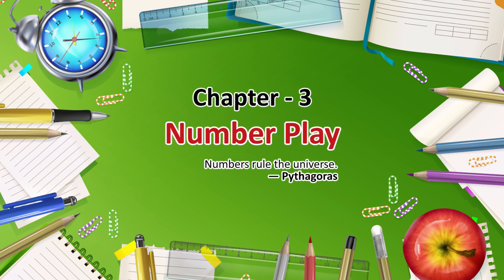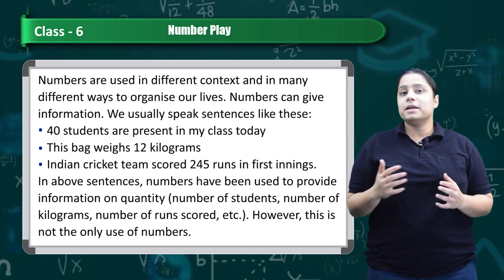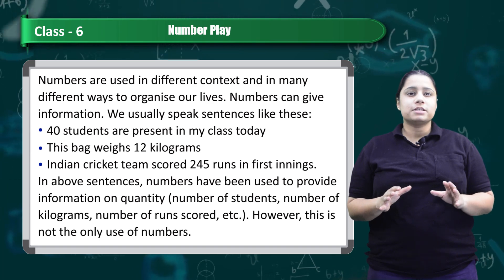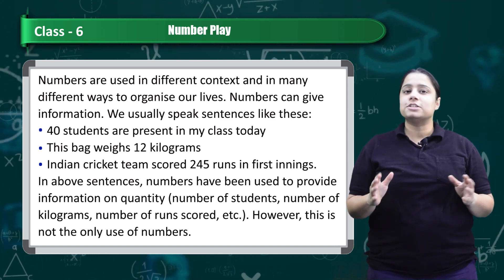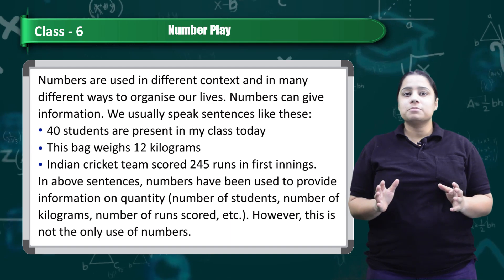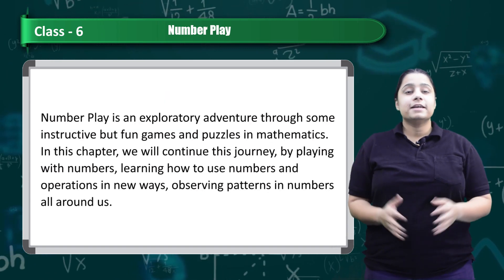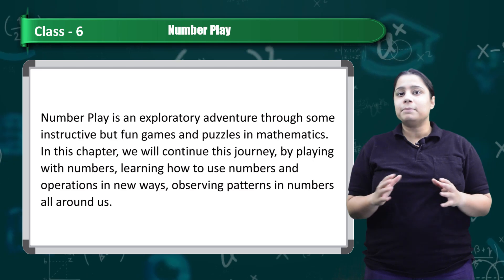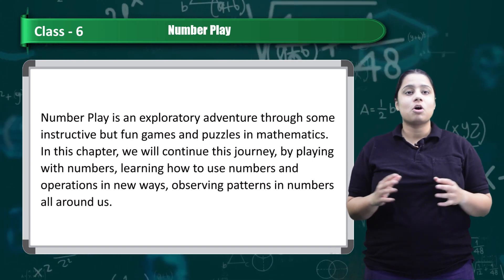Chapter-3 Number Play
Deepu Prakashan is a leading educational publishing house committed to providing high-quality and comprehensive learning materials for students in classes 1-12 across all subjects. The books and educational aids have been updated with the latest National Educational Policy (NEP) 2020 and National Curriculum Framework (NCF) 2023 standards, 21st Century Skills and the United Nations Sustainable Development Goals.
We feel that through the continuous hard work of our professional team members, our publications lead the students to a friendly approach of teaching with a systematic pattern, and they are committed to excellence in education.
We believe in catering to diverse learning styles and abilities. Our materials incorporate inclusive practices, making education accessible to all students, irrespective of their background or learning preferences.
Recognising the interdisciplinary nature of knowledge, our publication seamlessly integrates subjects, promoting a holistic understanding of concepts and fostering connections between different fields of study.
Deepu Prakashan is at the forefront of digital education. To enhance the learning experience in line with the digital transformation that the National Education Policy 2020 advocates, we provide a variety of digital resources in addition to print materials, such as e-books, interactive multimedia content, and online assessments.
We understand the pivotal role of educators in shaping students' academic journeys. Deepu Prakashan provides comprehensive teacher support materials, including lesson plans, assessment tools, and professional development resources, to facilitate effective teaching and learning outcomes.
The books are prepared after a healthy discussion and in the intensive care of selected educationists and authors from all around India. Through our publications, we are educating students for success in a changing world. We have more than 300 titles, and we are also catering books to more than 3000 reputed public and private institutions.
We actively seek feedback from educators, students, and educational experts to continually improve our materials. This iterative process ensures that our publications evolve with the changing educational landscape and emerging needs.
We always welcome your precious suggestions, as improvement is a continuous process. as someone has well said, together we make the difference.